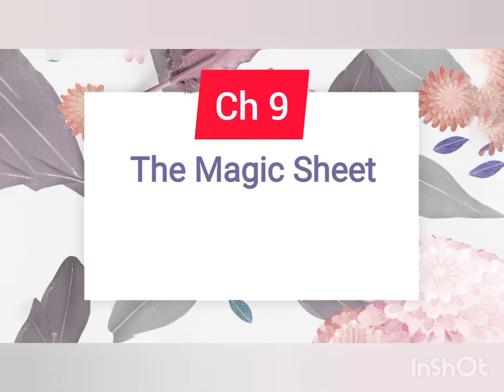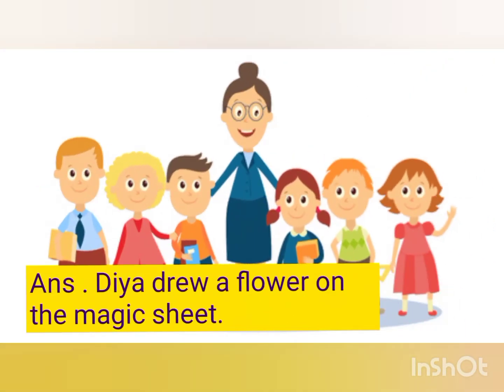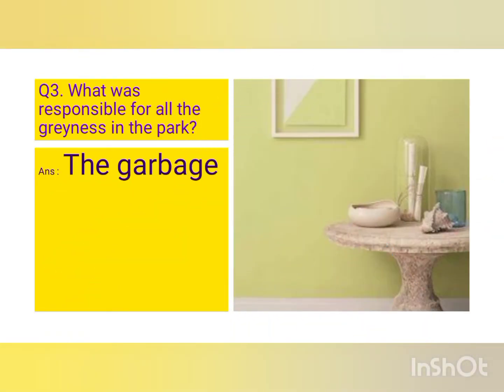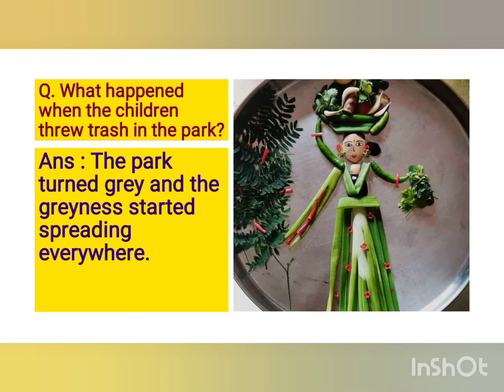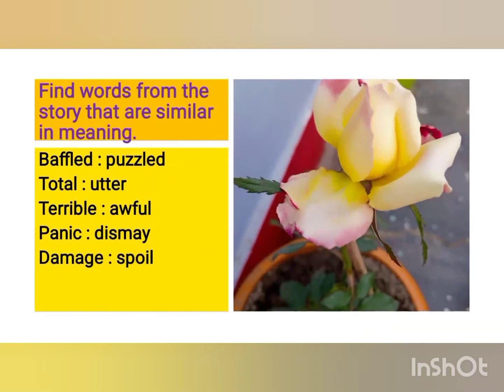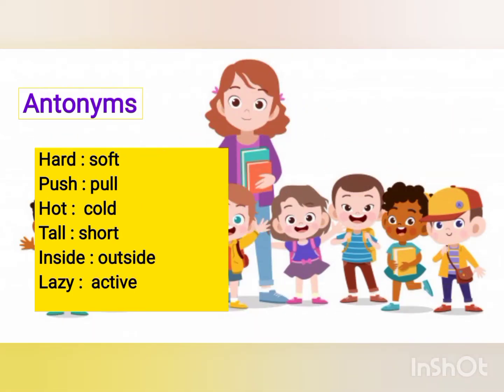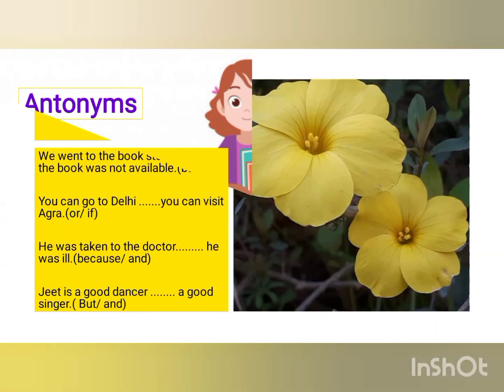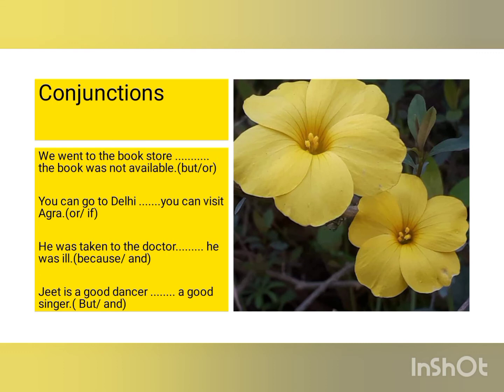Revision Ch 9 The Magic Sheet